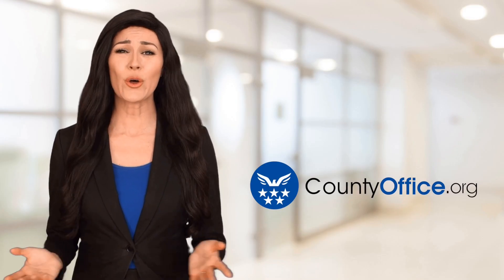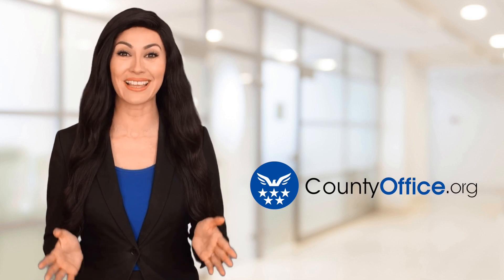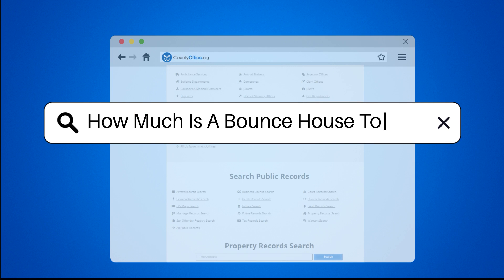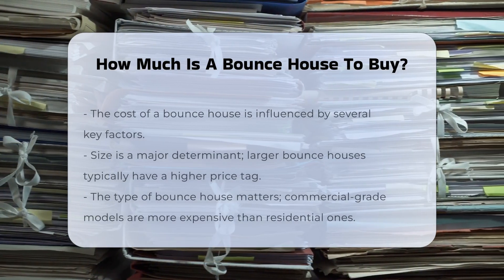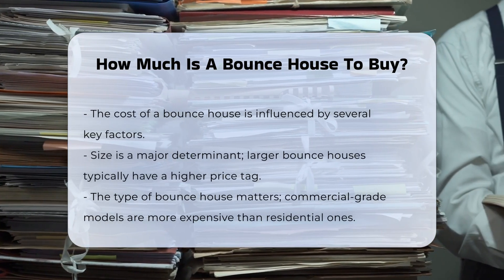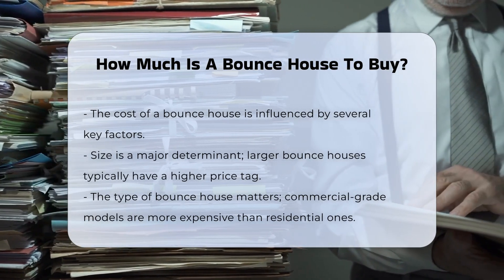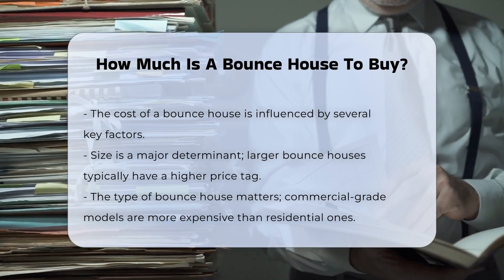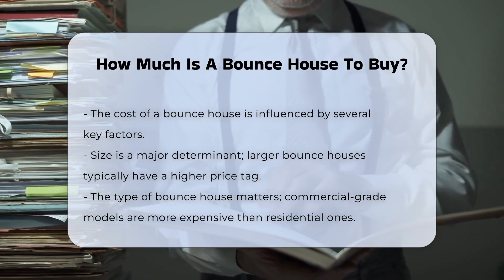How Much Is A Bounce House To Buy? - CountyOffice.org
How Much Is A Bounce House To Buy? Have you ever considered the factors that influence the price of a bounce house? In this informative video, we will explore the various elements that can affect your purchasing decision when it comes to bounce houses. We will discuss how size plays a critical role in determining cost, with larger units generally commanding a higher price. The type of bounce house you choose, whether commercial-grade or residential, will also significantly impact your budget. Additionally, we will cover the importance of material quality and how it can affect safety and longevity, leading to potential cost differences.

Moreover, the presence of additional features, such as slides or themed designs, can elevate the price of bounce houses. We will also highlight the importance of considering shipping and delivery fees, which can vary based on your location. Maintenance costs are another factor to keep in mind, as regular cleaning and repairs can accumulate over time. Liability insurance is crucial for protecting against unforeseen accidents, and local regulations may require permits or inspections that can add to your initial investment.